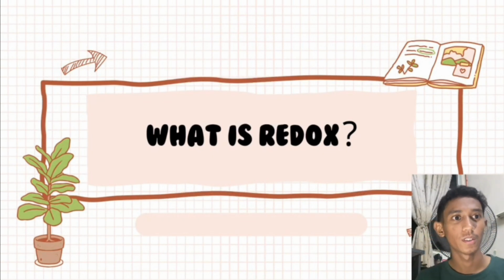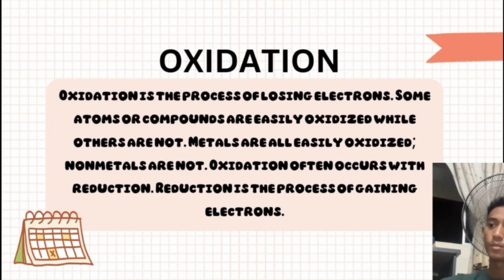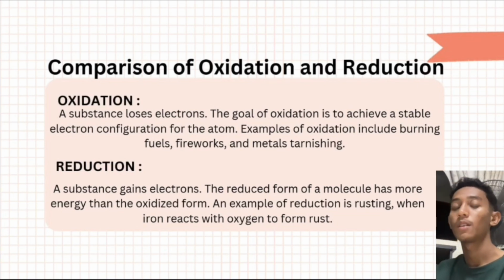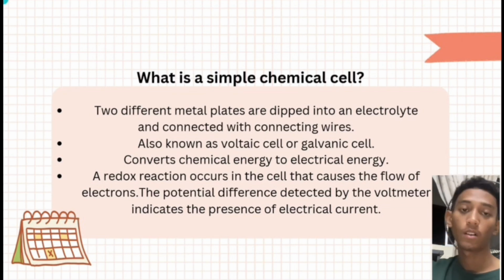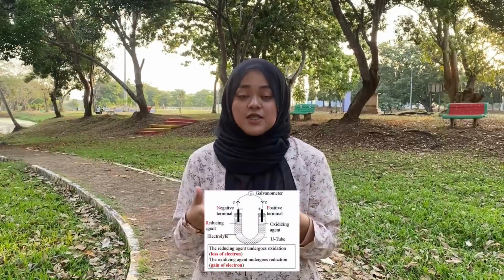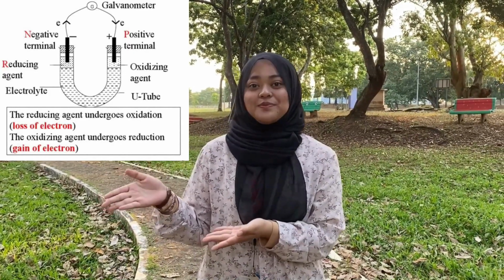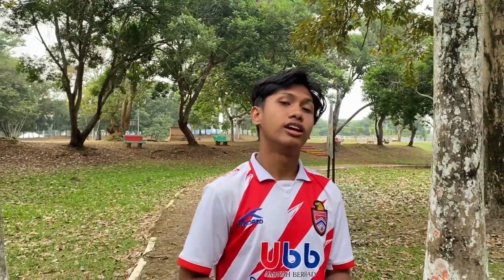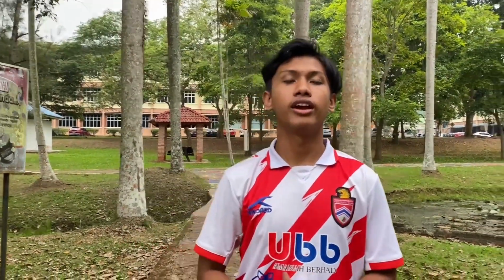CHM 131 PRESENTATION VIDEO RAS1201F GROUP 5